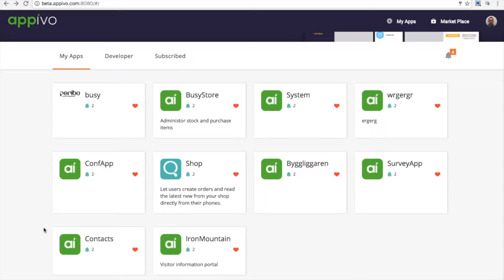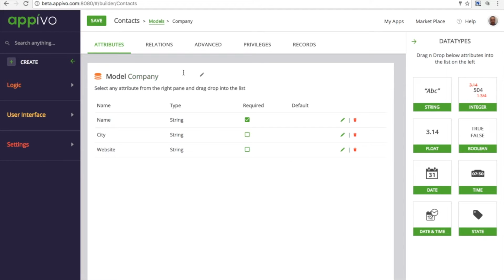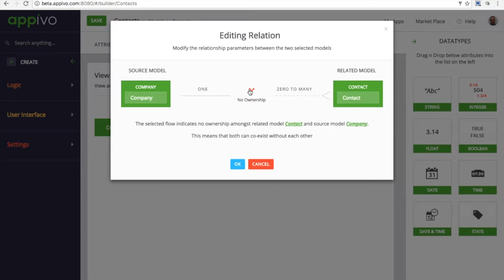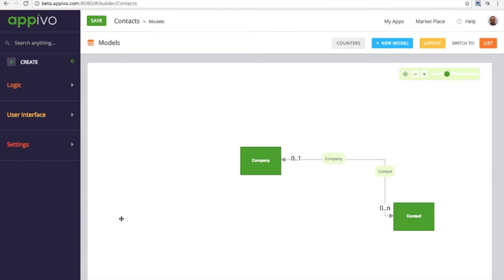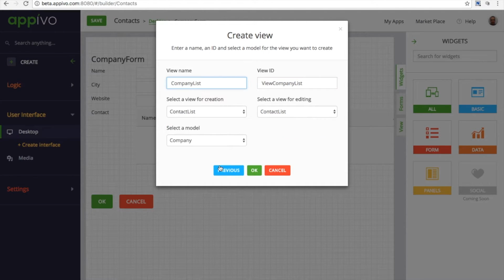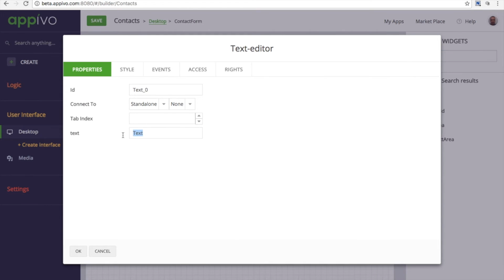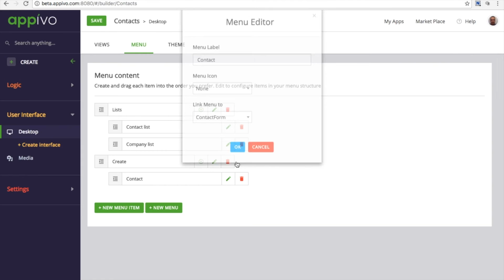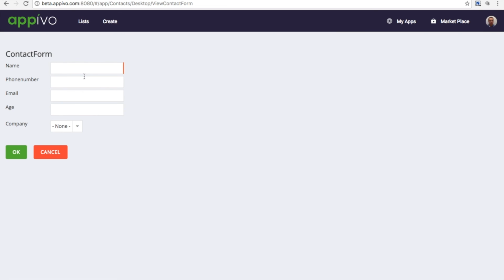Lesson 2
How to build an app in 5 min. 2nd video.
Watch this video to find out how quick you can build an app that really works. This is the second video where we demonstrate the "contact" app.